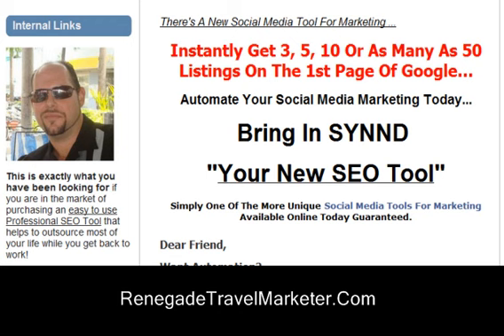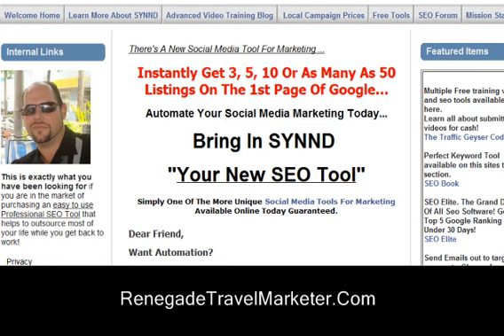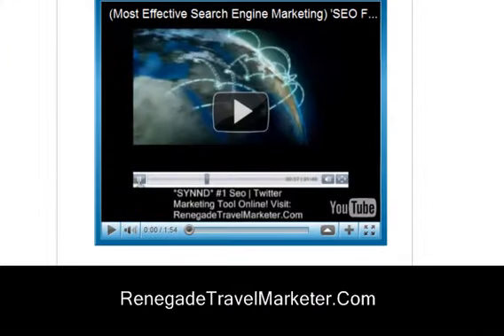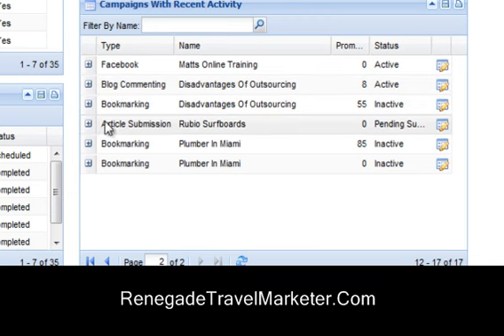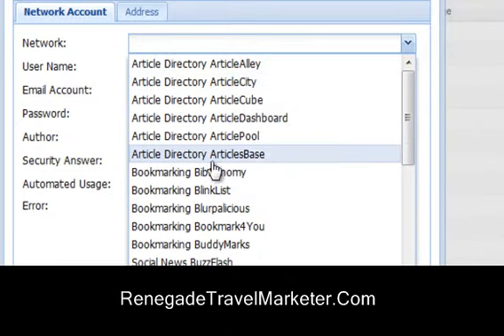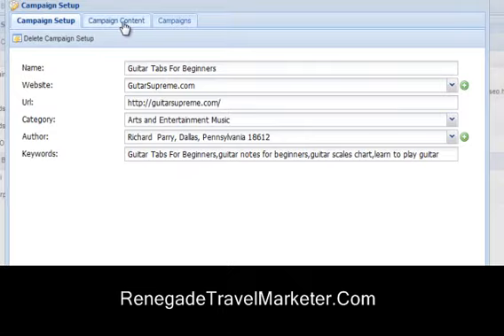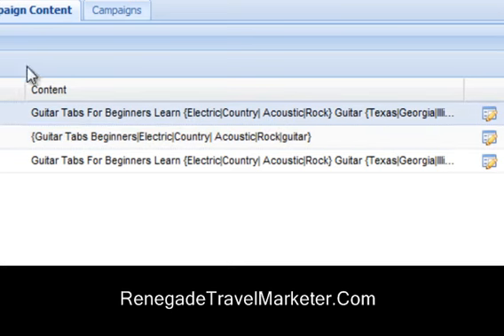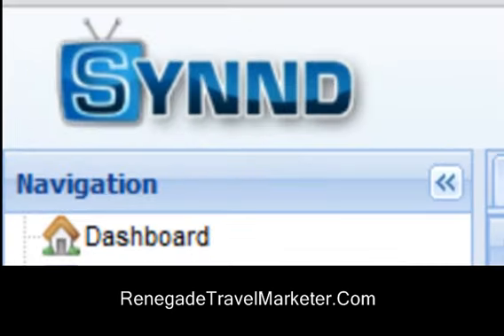SYNND Website Demo